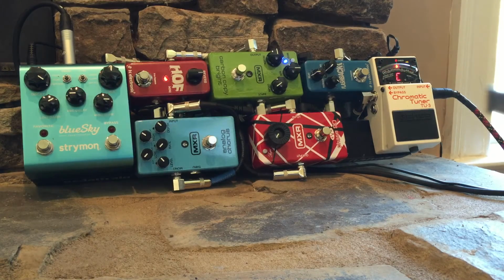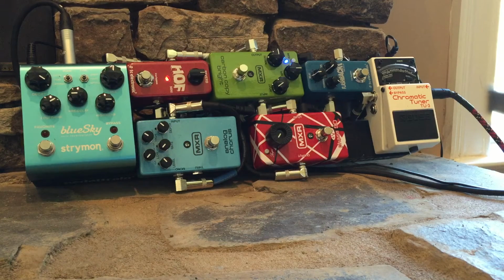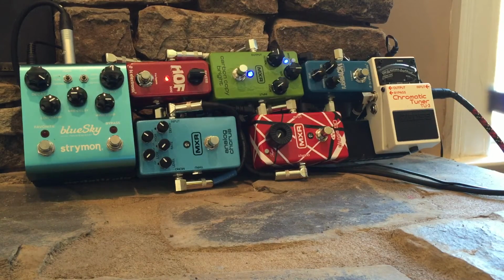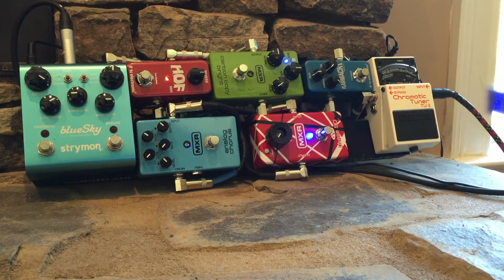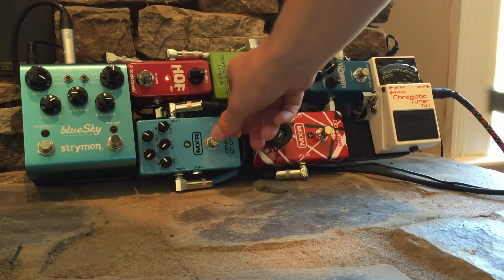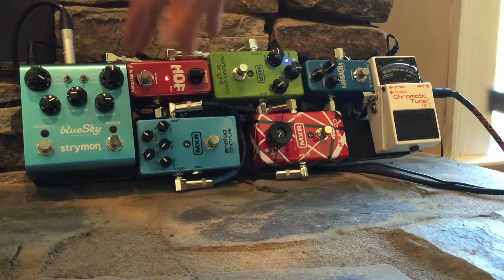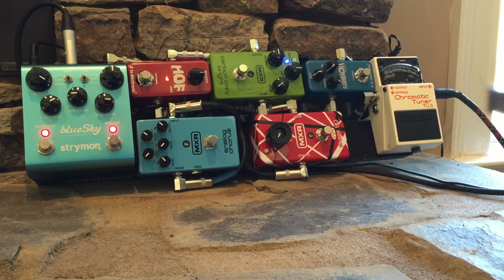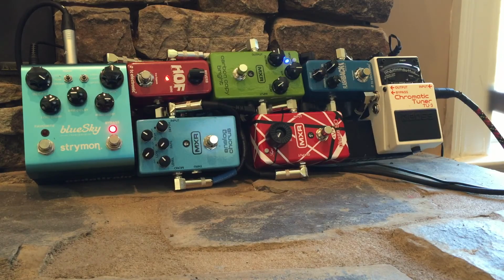Tanner Duckworth- Pedalboard Demonstration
Here's a demo of my pedals and a discussion on how I get my sound.